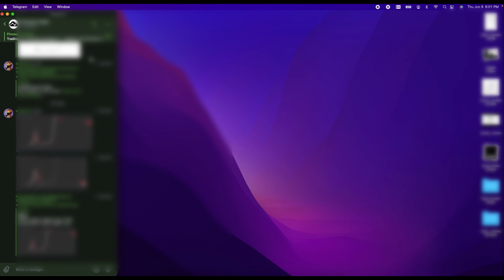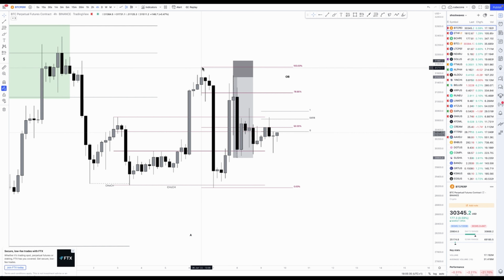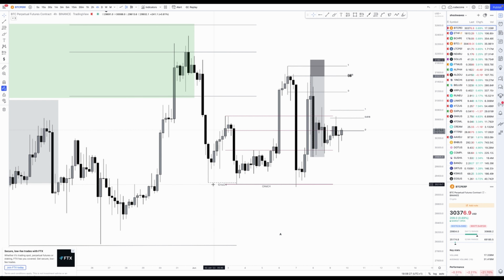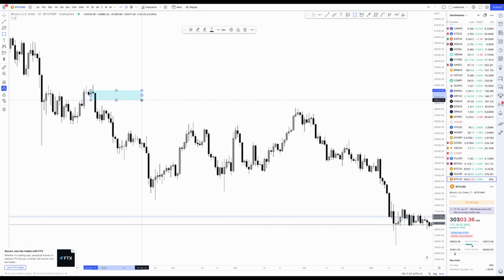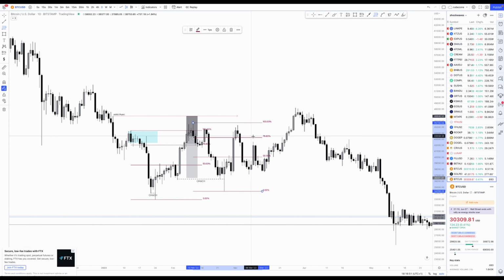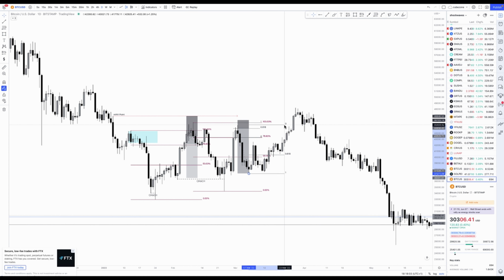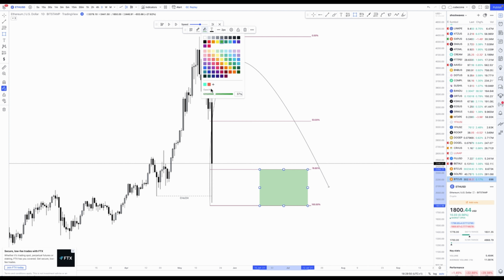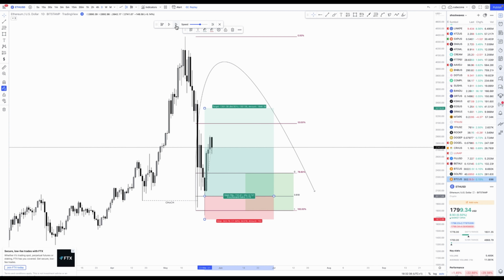Backtesting #2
Just me doing my personal backtesting and thought I should record and share.

The market owes you nothing.
As a good student of the market, you must study, practice and put in time in this game to be approved by the market.

Key takeaway:
The market will always reveal itself to those it has approved.

Think process, not money